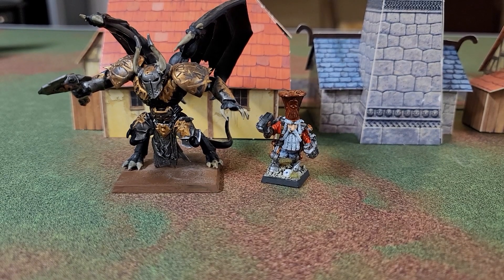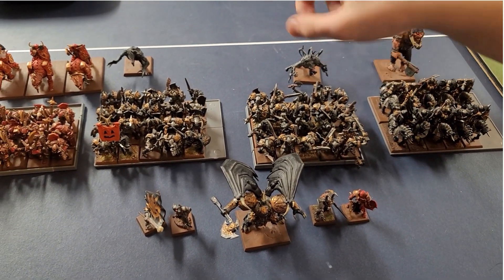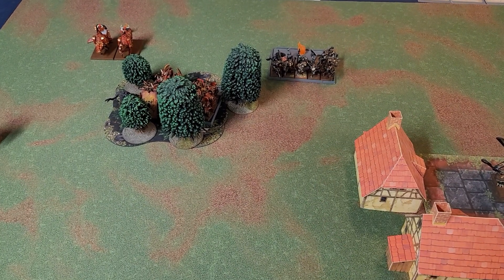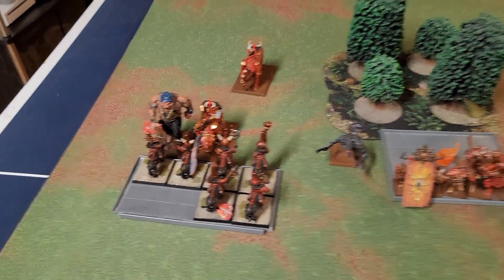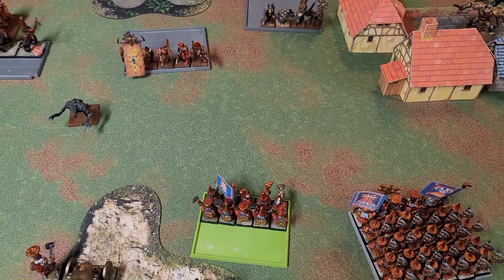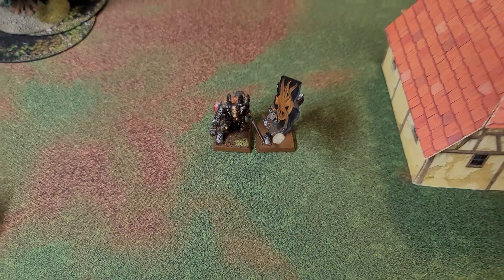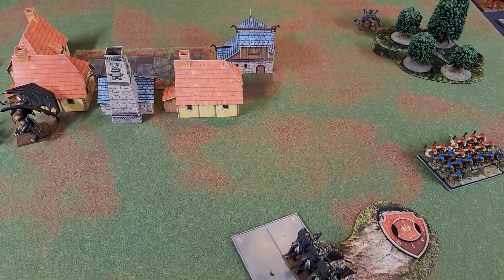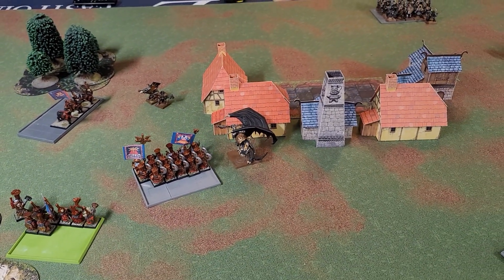Warhammer Fantasy 8th ed Battle Report Chaos Dwarfs vs Chaos Warriors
3000pts of Chaos Dwarfs vs Chaos Warriors in Warhammer Fantasy 8th ed. .